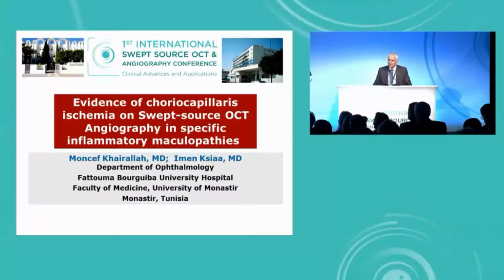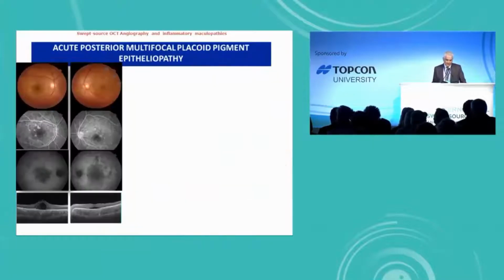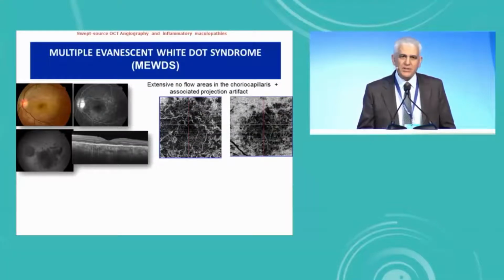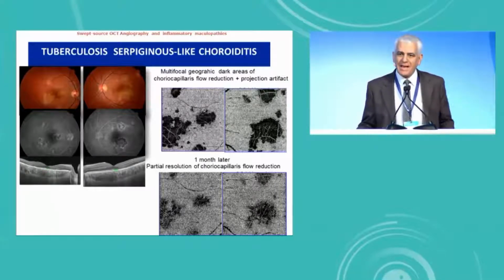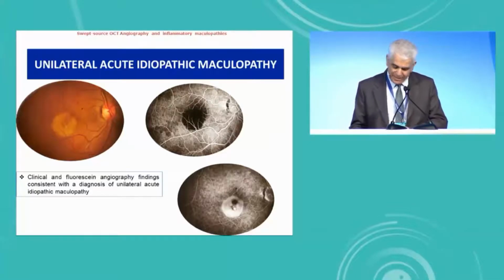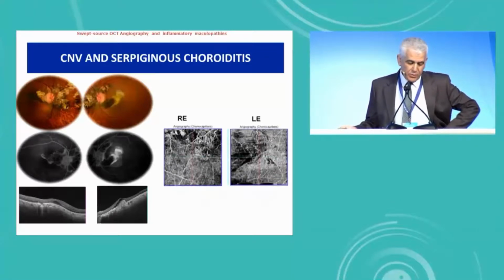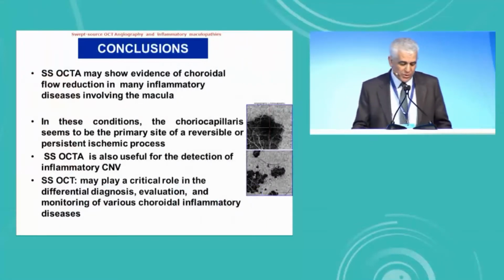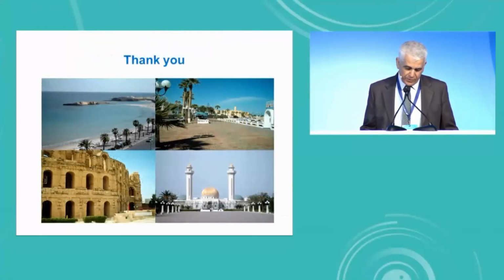ISSOCT- Prof Khairallah, SS OCTA hypoperfusion in specific inflammatory maculopathies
Professor Moncef Khairallah presented this lecture at the first International Swept Source OCT & Angiography Conference in Madrid 2017.